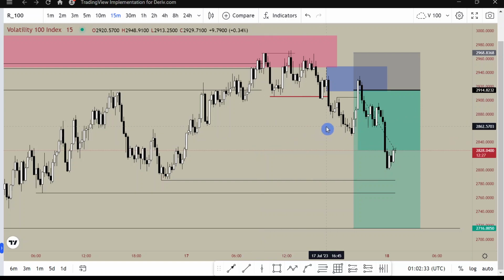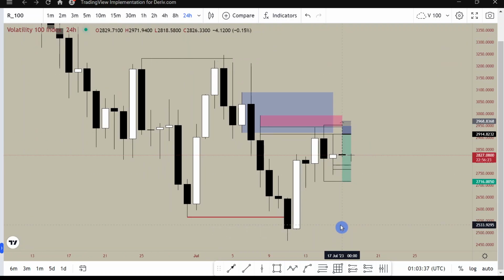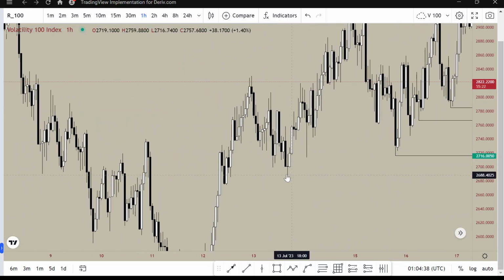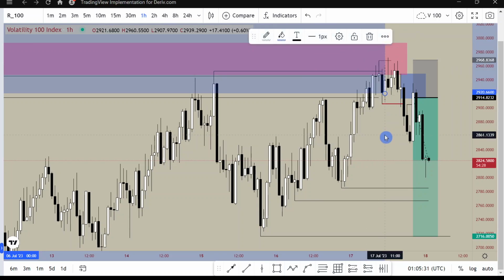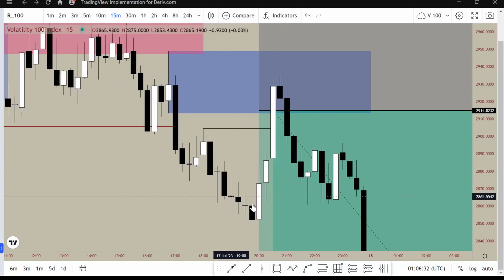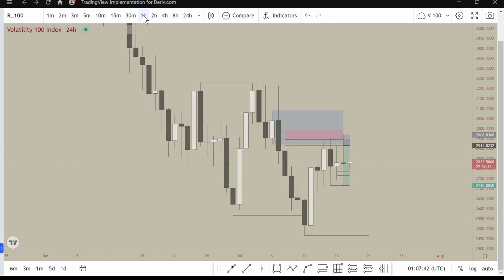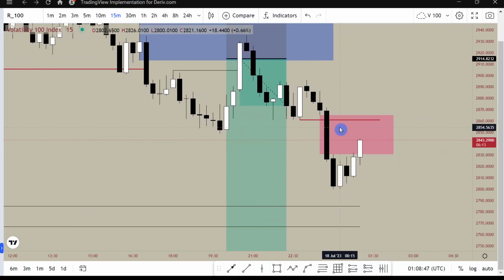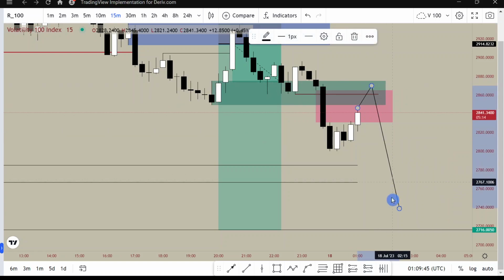ICT 2022 MODEL | Volatility 100 Index